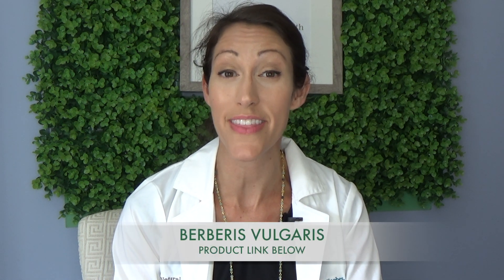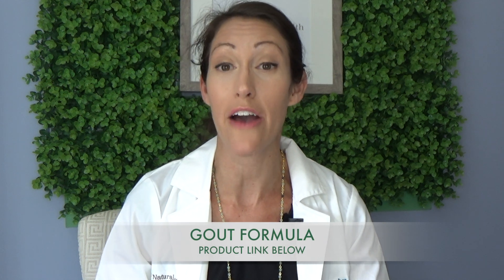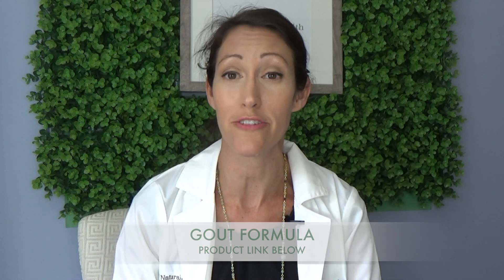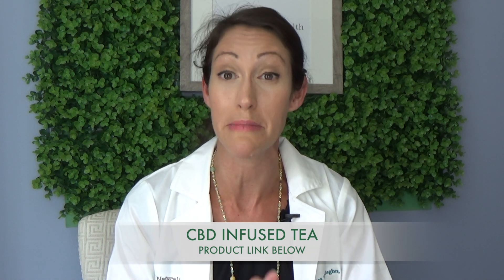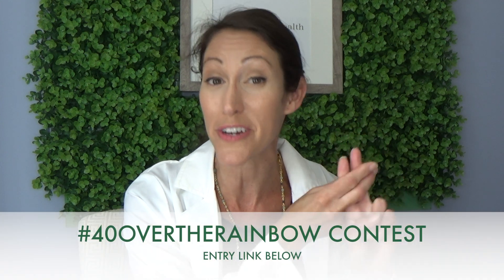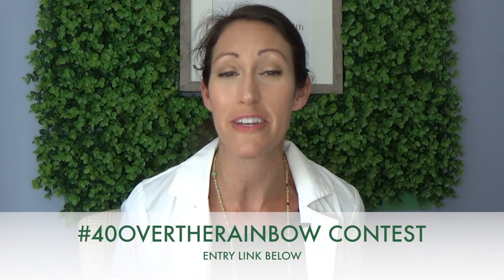Natural Cure for Gout and Gout Symptoms of Swelling and Pain | Natural Uric Acid Remedy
DIY Ways to Naturally Treat and Heal Gout. Naturally reduce uric acid levels and painful gout symptoms of swelling and repetitive fares.

How to Reduce Gout Flares and High Uric Acid Levels Naturally:

1. Focus on pH Balancing

Add Lemon juice to water + dash of ACV
Tart Cherry Juice is great for flares
Ginger Tea
Tumeric Tea
Pineapple Juice

2. Homeopathics
Berberis Vulgaris

3.Balance pH levels via Kidney Function focus

Chanca Piedra

4. EVE tea elixir  Buddha Tea with Ginger, Tumeric & herbal pain extract
 -cuts pain, swelling and aids in better sleep/relaxation

Have you Entered Our July 2018  40 Over The Rainbow Contest?

Daily Winners receive a FREE 15 min consult with Dr. Melissa (31 winners in total)

One Winner will Win a TOTAL Health Transformation with Dr. Melissa (includes multiple consultations and testing as needed )

If you are into health and wellness and want to binge watch some of my more popular videos -- here they are.

If you are seeking any type of health counseling - I now am available to help you virtually via text messaging/phone and soon video chatting on a Phone App called  InstantGo.

If you would like to book an in person or virtual appointment you can do so using my online scheduling system

60min Consultations (in person, phone or video) $150/hr

*HSA is an accepted payment method as is private pay. (insurance does not cover the preventative type of care that a Naturopath performs)

If you would like to join a community of other Natural Health Resources Patients and like minded individuals on the journey of optimizing their health I would like to extend an invitation to you to join our Facebook Group